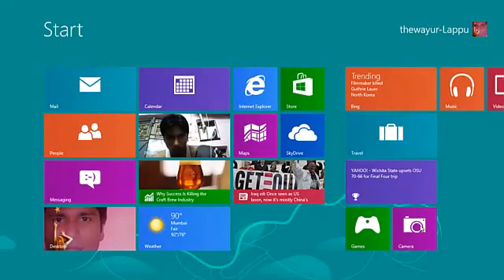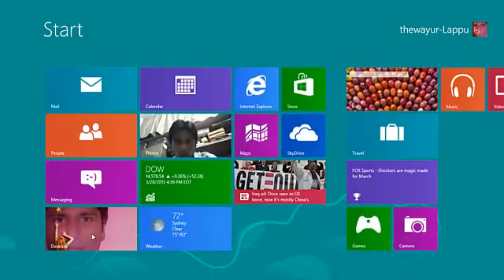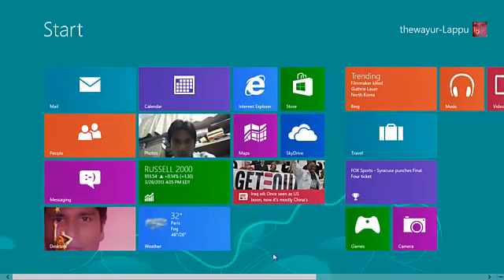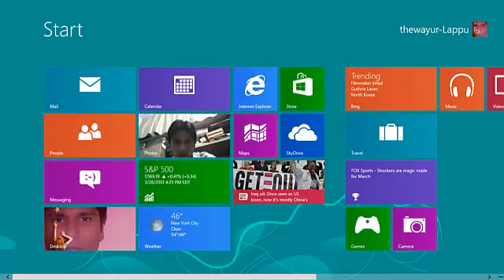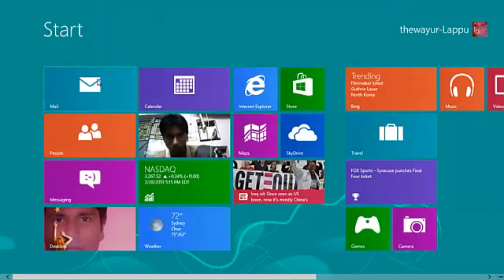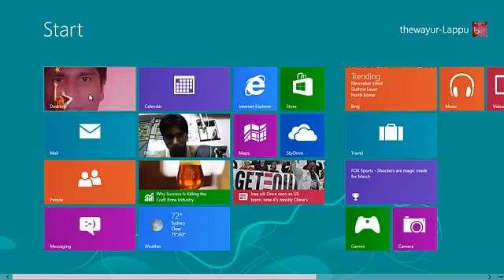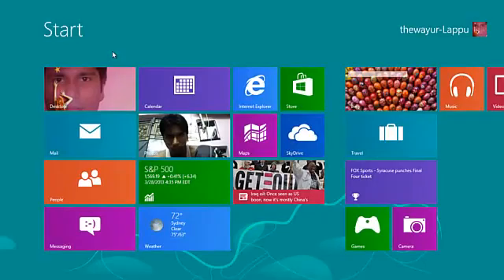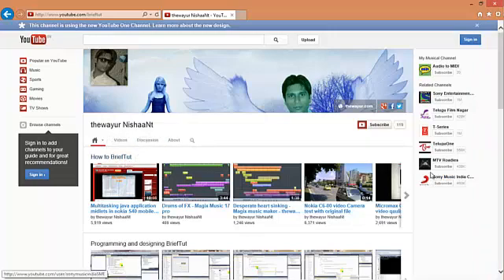windows 8 trick - easily switch to desktop from metro screen - thewayur